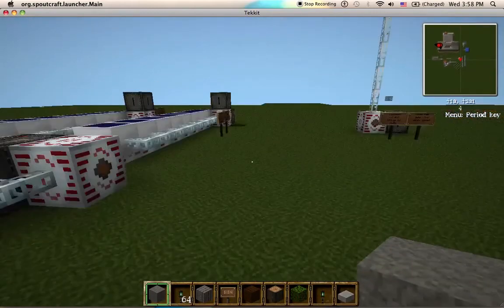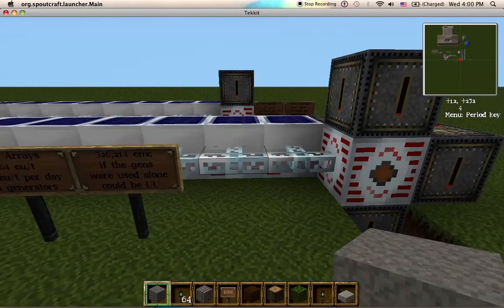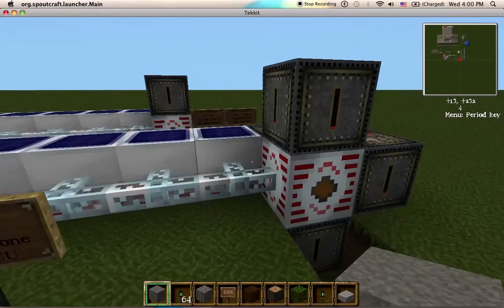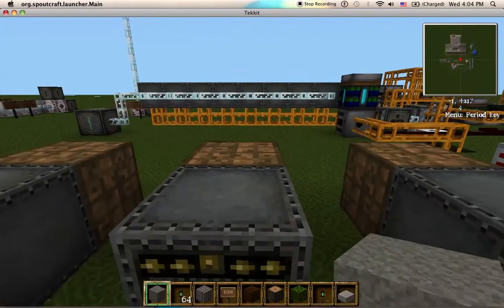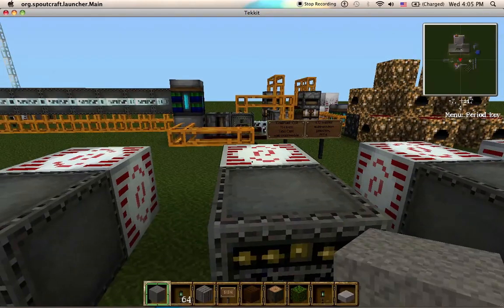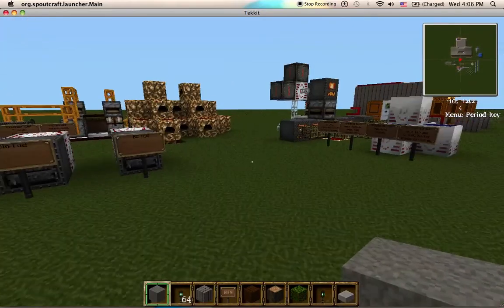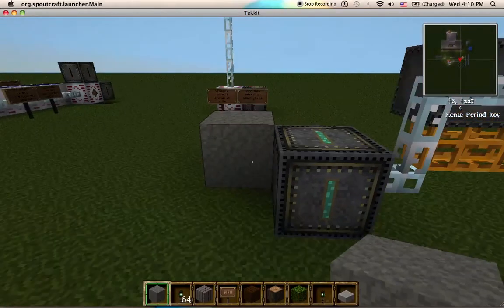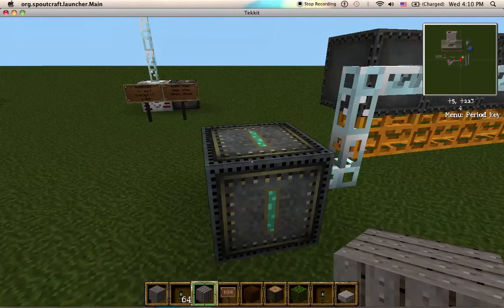IndustrialCraft2 Power Sources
A review of the Industrialcraft2 power sources in Tekkit, along with a special project.

A fully automated biofuel system. Expanded, this could be used to power a mass fab, and eventually be entirely self-sufficient thanks to UU instead of condensing tin.